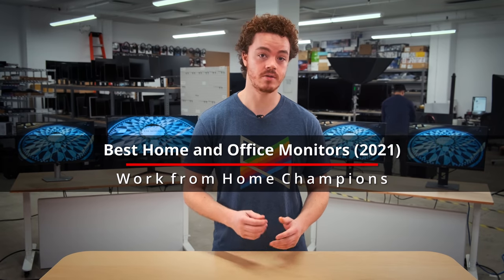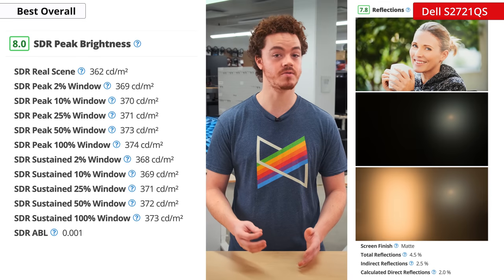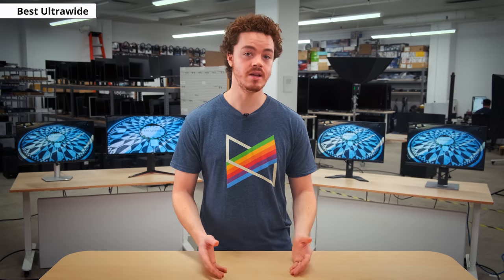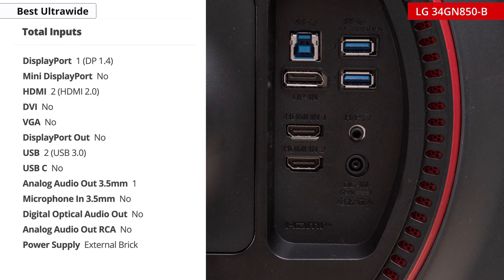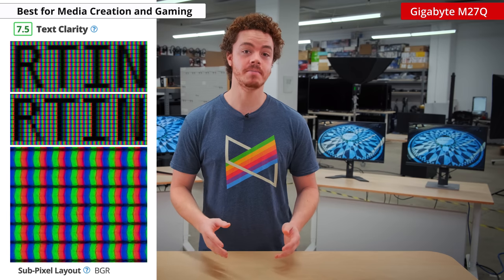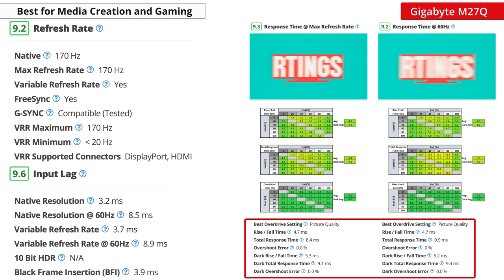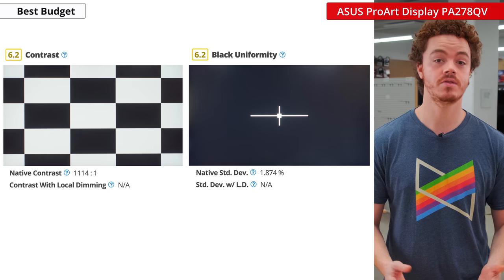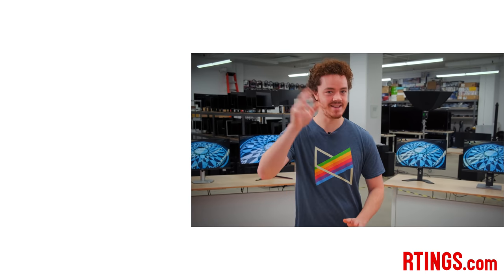Best Home And Office Monitors (2021) – Work From Home Champions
We’ve now grown accustomed to the work-from-home lifestyle, but for many of us, our home setup just doesn’t cut it. It’s important to have a monitor with a high resolution and large size for work. While we may have these luxuries at the office, being stuck with your old PC monitor from 5 years ago isn’t great for productivity. Here are our picks for the best home and office monitors to help keep you at the top of your game.

00:00 Intro
01:06 Best Overall
03:11 Best Ultrawide
05:53 Best for Media Creation and Gaming
08:33 Best Budget
10:39 Conclusion